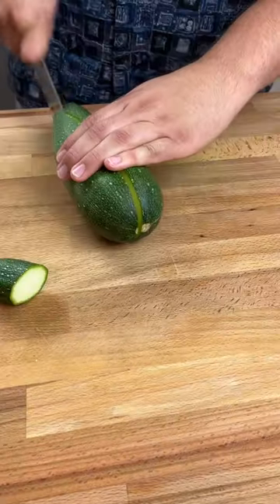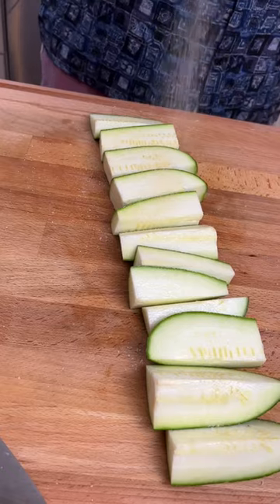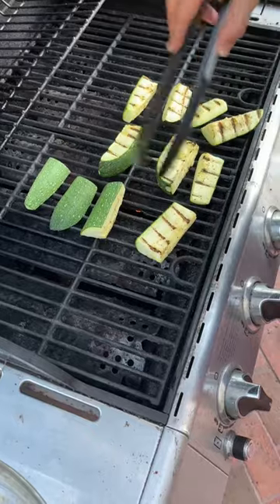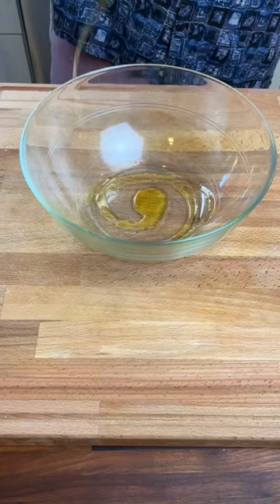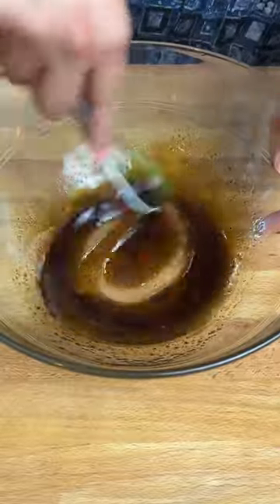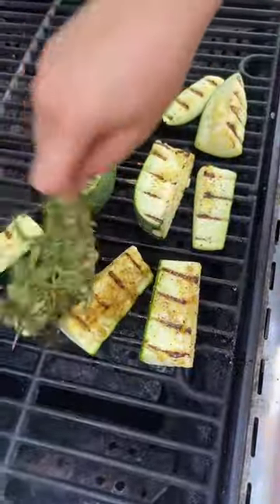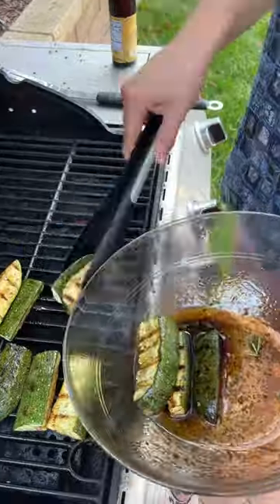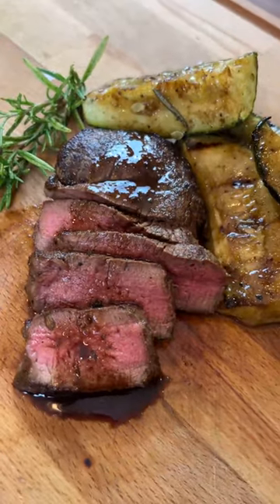This is the Perfect Side Dish For Any Summer Barbecue!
Learn how to make simple, healthy and delicious grilled zucchini. The flavors are fresh and pair nicely with steak, chicken, and pork. Try it out and let me know what you guys think.

Ingredients:
Zucchini
Kosher Salt
Black Pepper
Garlic Powder
Extra Virgin Olive Oil
Balsamic Glaze
Oregano
Thyme
Rosemary